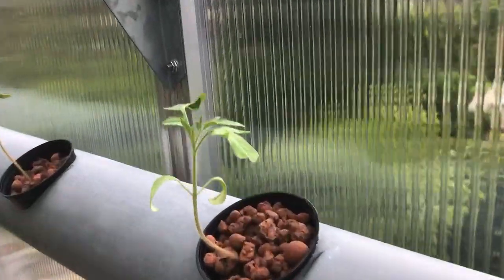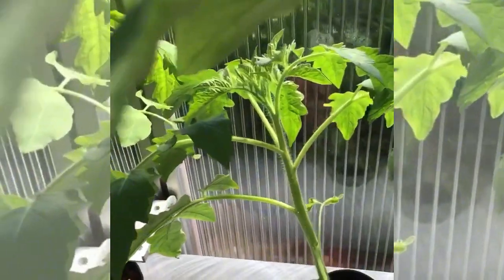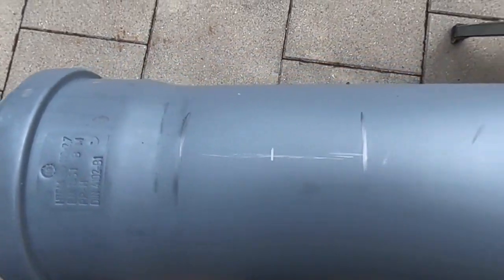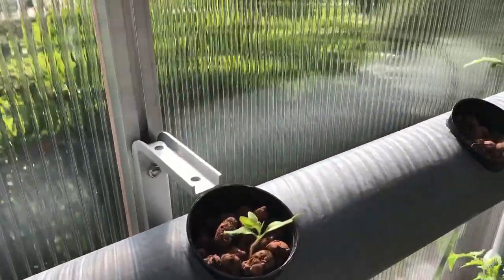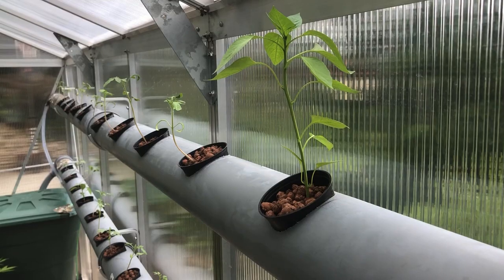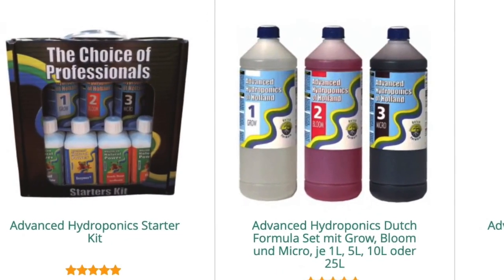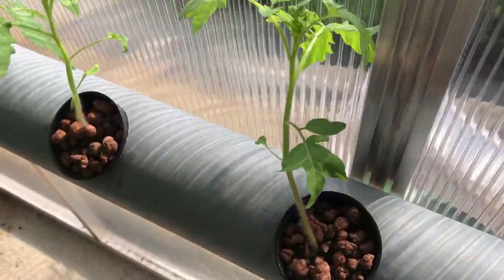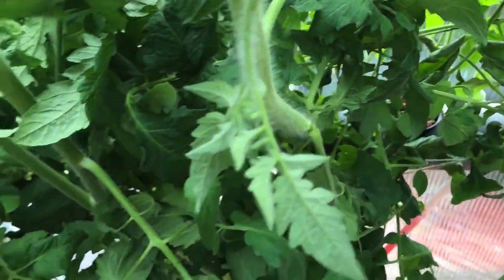Starting with hydroponics/ PVC system build Review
In this video, I’m going to show you how to build your own simple hydroponic PVC system by revisiting a project I did a couple years ago. Welcome back to FreshKtown!